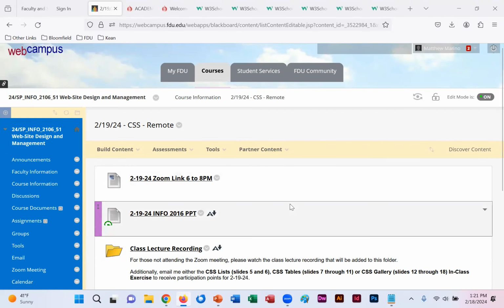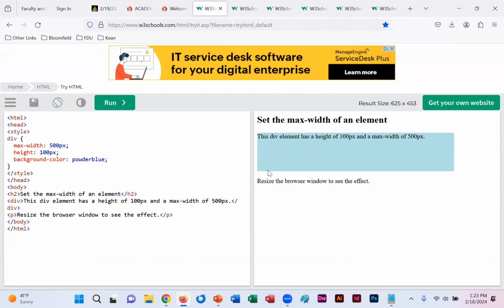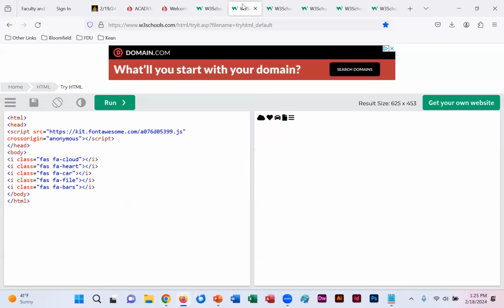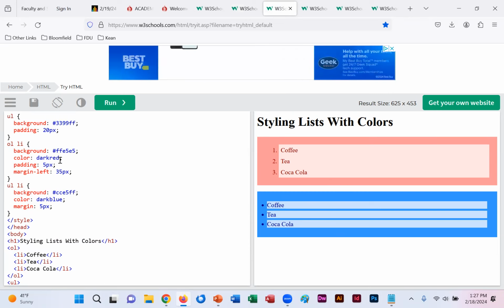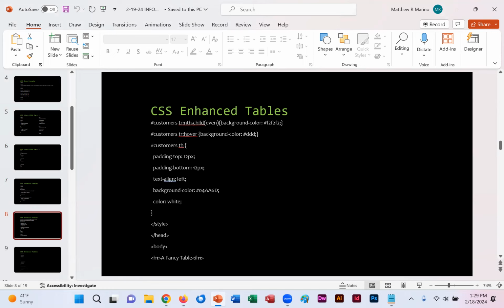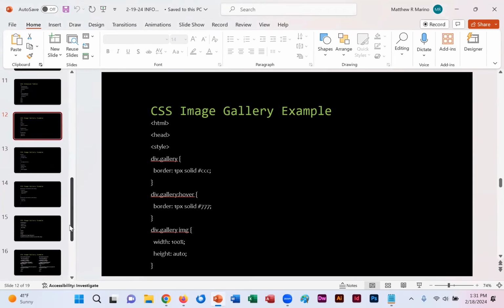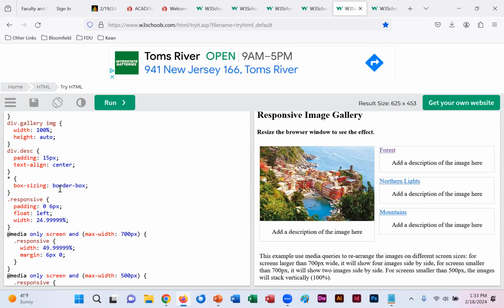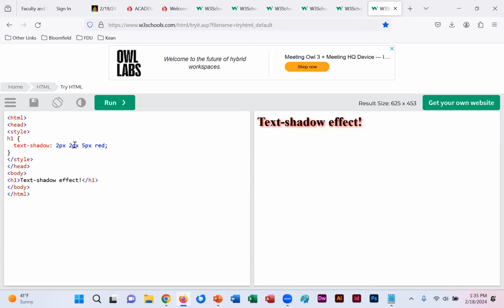INFO 2106 2-19-24 Course Lecture